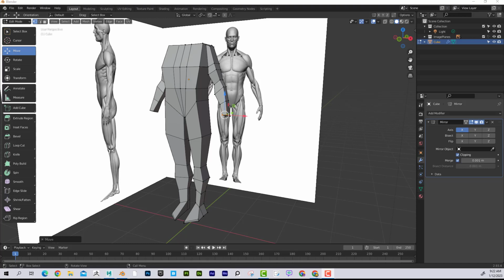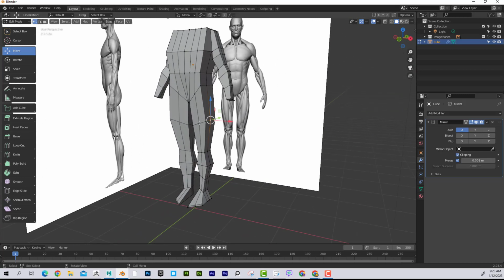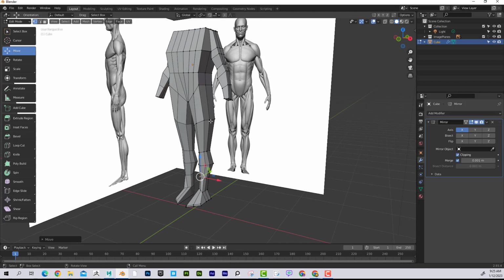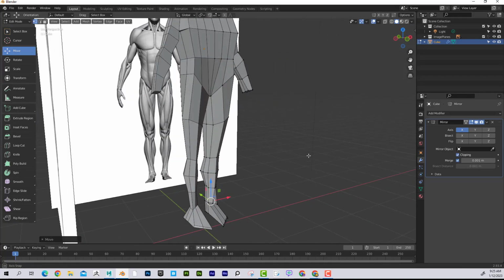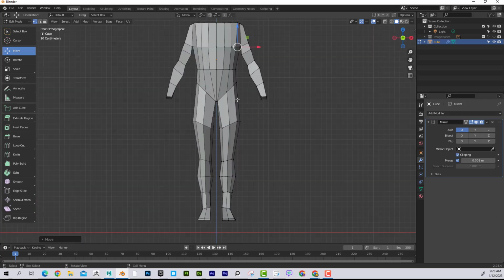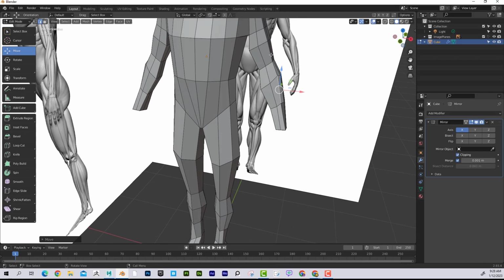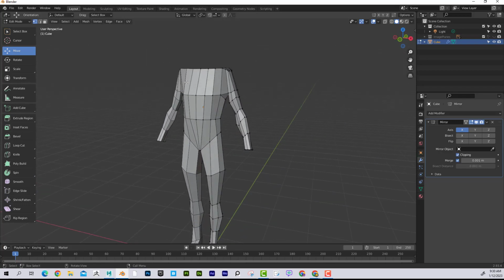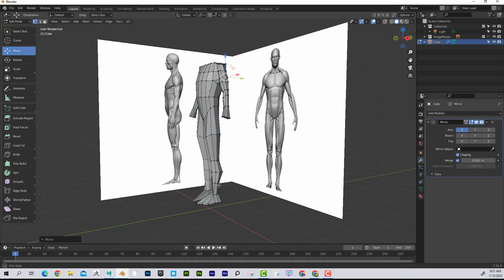Blender Character Series - Rounding Arms / Legs